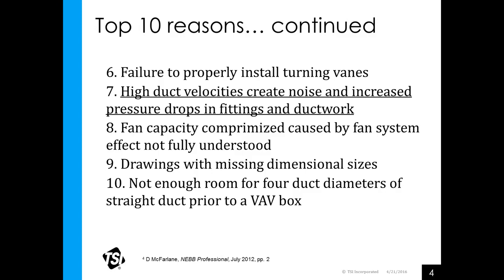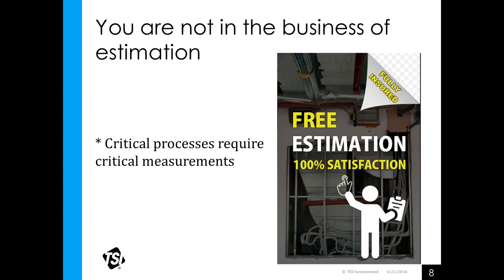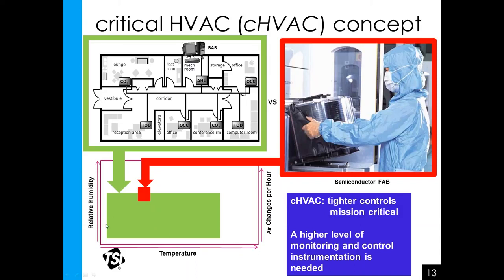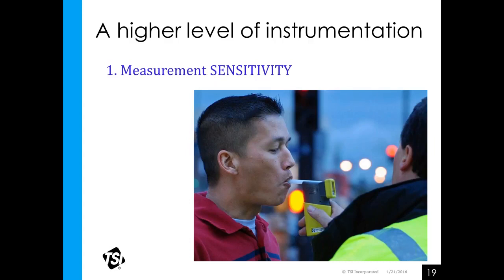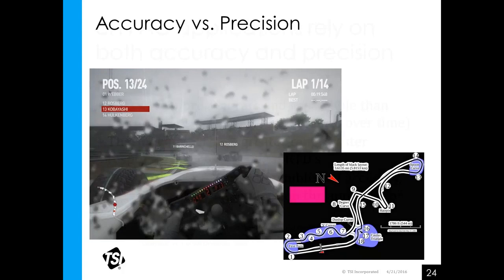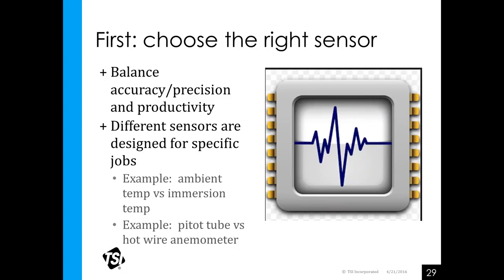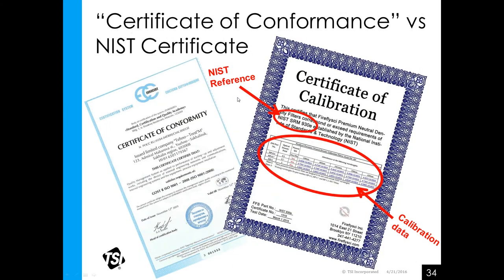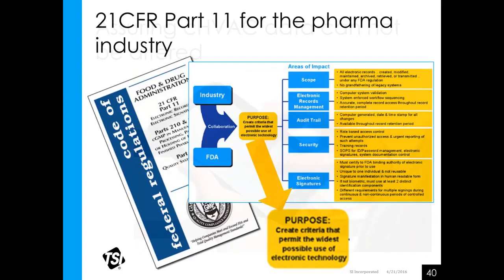Critical HVAC Measurements, a Lesman Webinar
TSI's Bob Bove discusses measurement technologies for different HVAC environments and applications.

He covers:
• How to identify problems in critical indoor environments
• Instrument design and performance levels for HVAC measurements
• Understanding calibration certificate differences in HVAC instrumentation
• Using diagnostic tools to identify HVAC failure modes
• How to save time and money by choosing the right HVAC measurement instruments